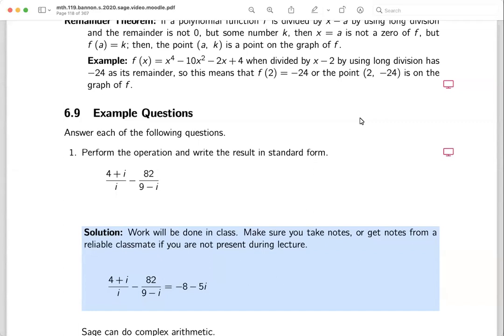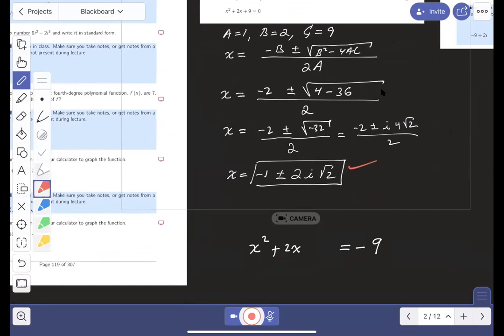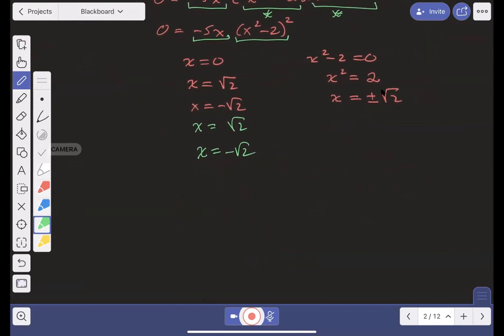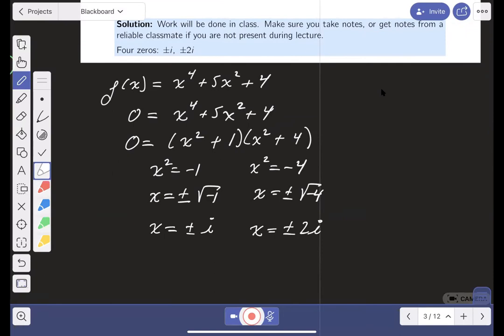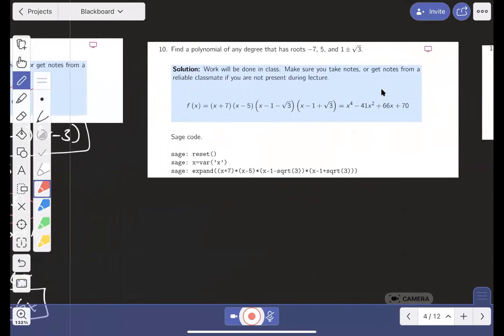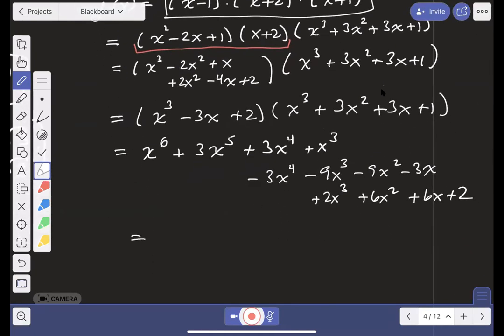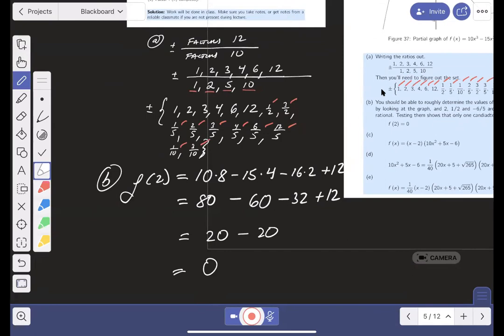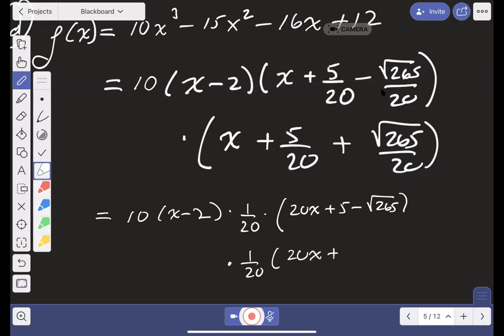02 mth119 week 06 ex a